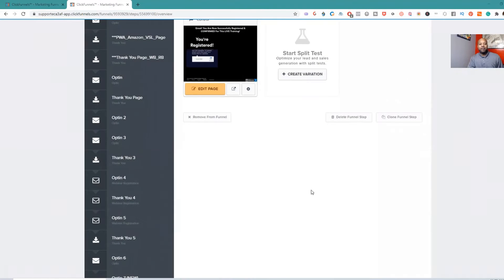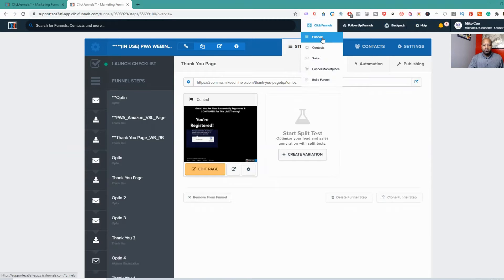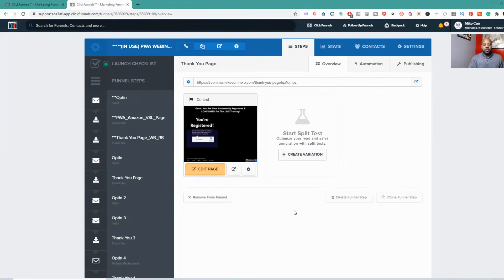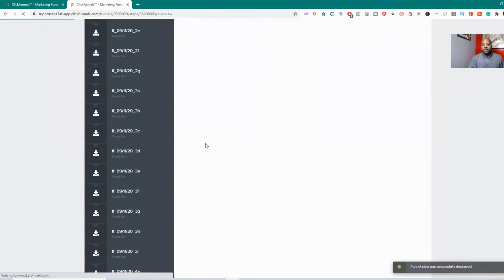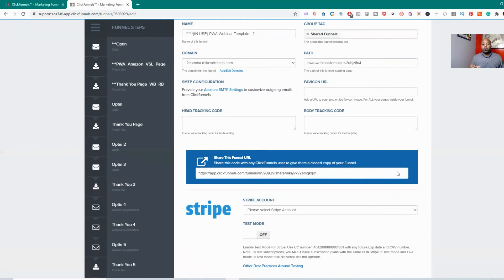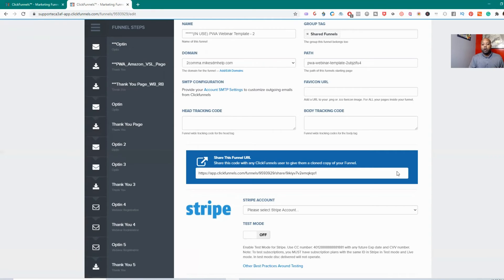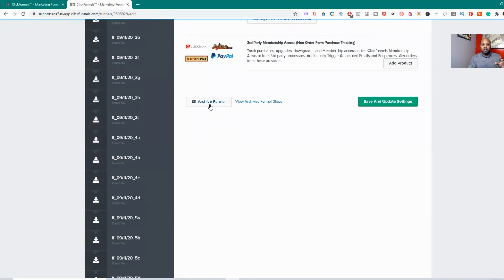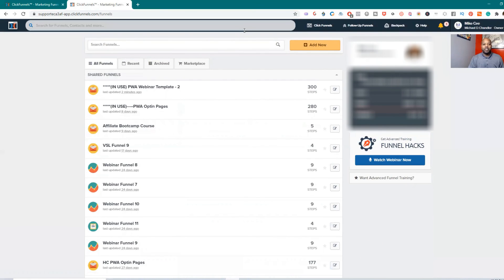How To Delete A ClickFunnels Funnel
In this short video I show you how to delete a ClickFunnels Funnel.  There are a lot of issues around how and if you can delete a funnel in Clickfunnels.  I show you the best and most effective way on how to delete a Funnel in Clickfunnels.  This will help you keep all your funnels in Clickfunnels organized and easy to find.

What's up?  I'm Mike Cee, on this channel I provide step-by-step training on how you can use digital marketing tools to generate free traffic to your digital products.